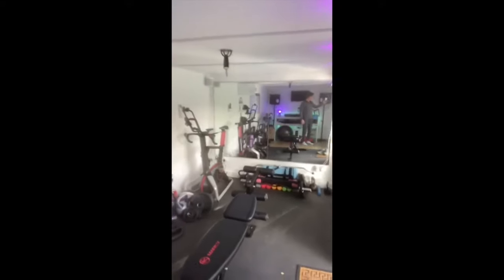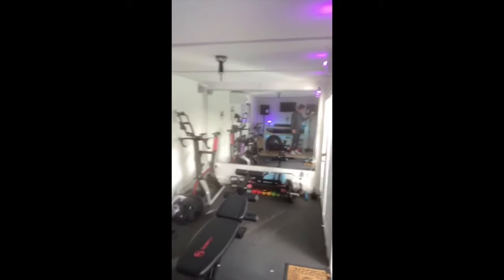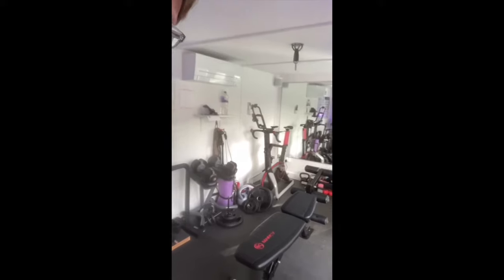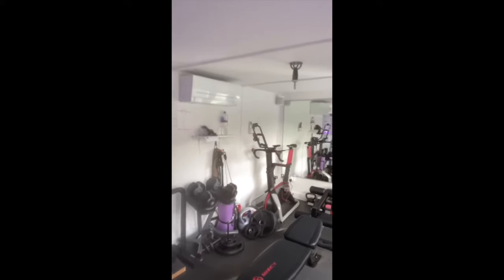Barney Laurence Explains Why He Bought A 16' x 8' QCB From Booths Garden Studios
Big thanks for Barneys feedback on why he spent his hard earned money on a QCB garden office.

Booths are the No 1 biggest suppllier of truly zero maintenance garden offices in the UK.
If you buy a timber garden room, you will have to paint or stain it, no matter what they say, timber is not zero maintenance. You can see why timber needs looking after by clicking here...